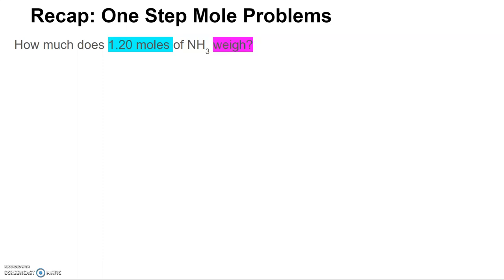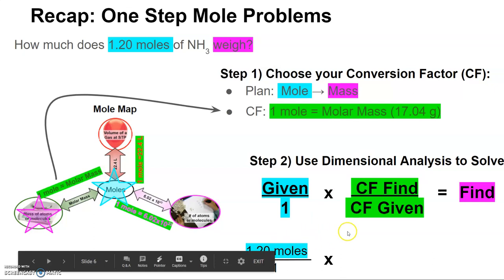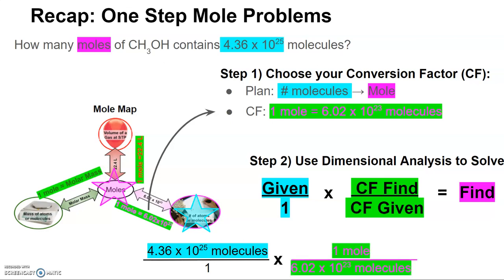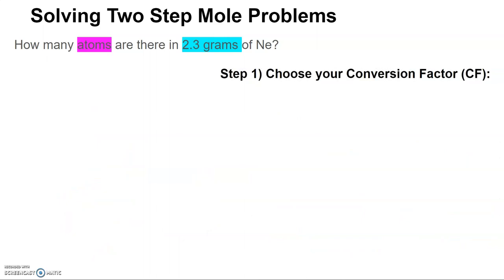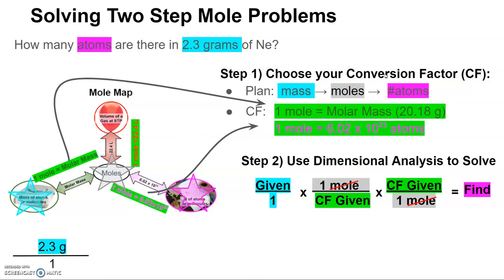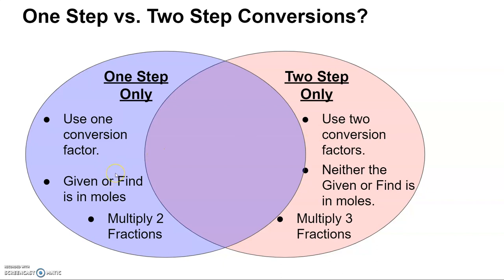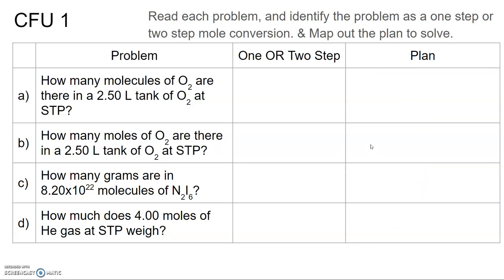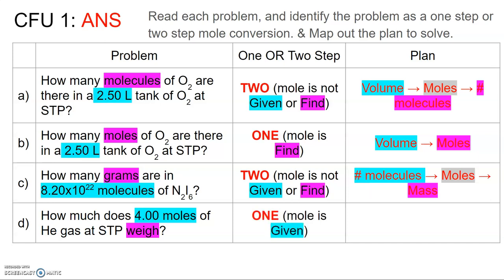U6D7 Part 1 Two Step Mole Conversion Intro